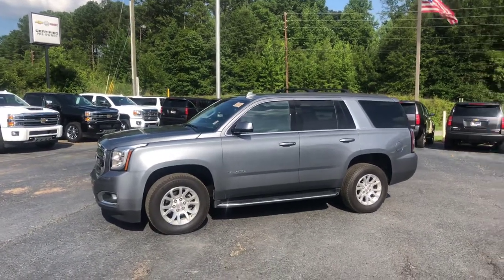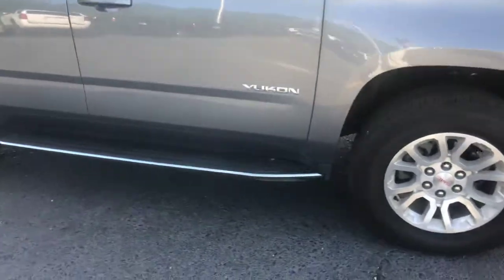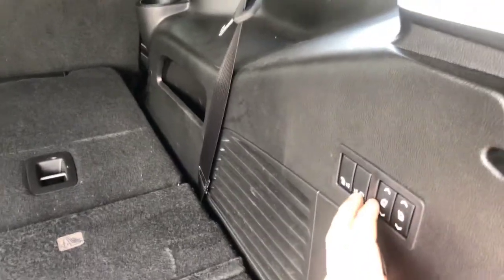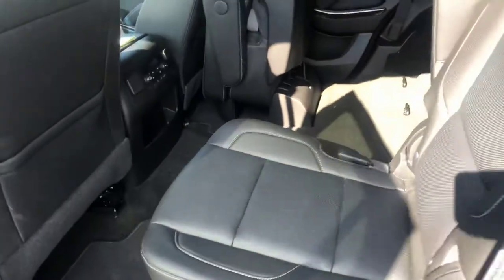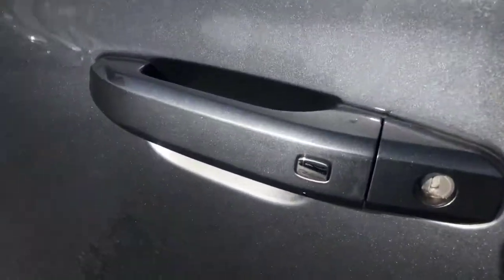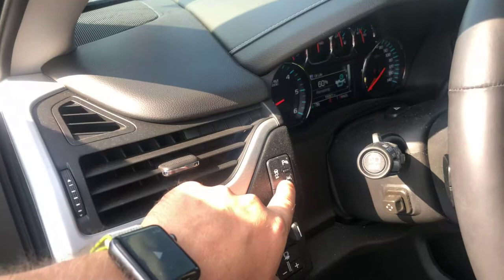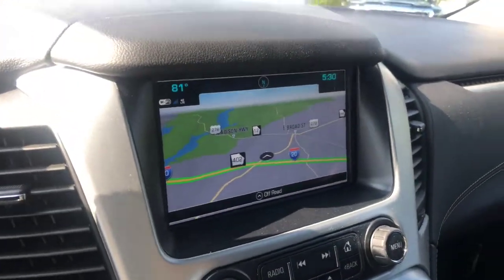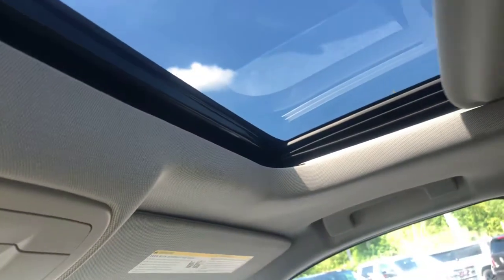Rebekah, here is your beautiful 2018 GMC Yukon SLT!